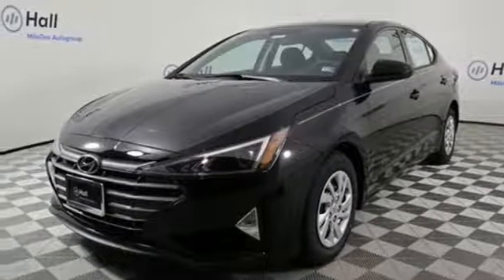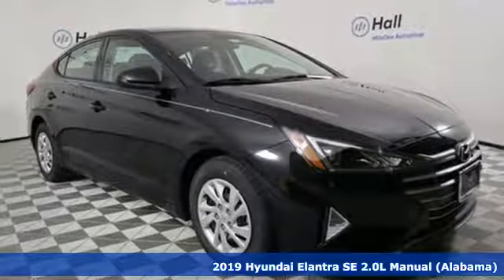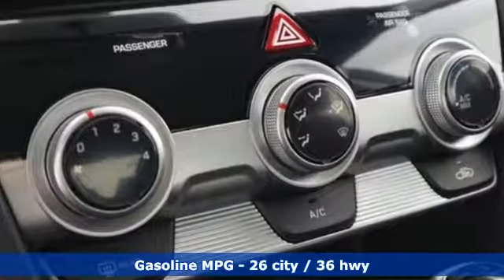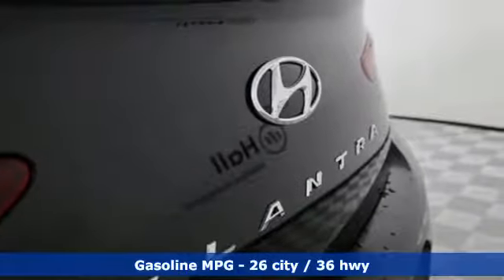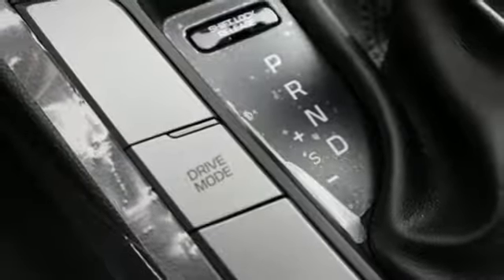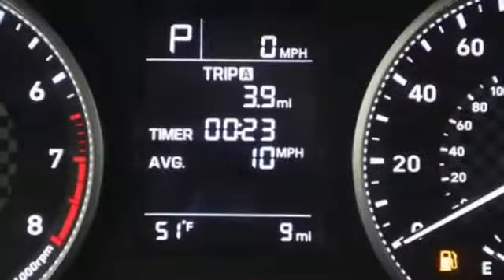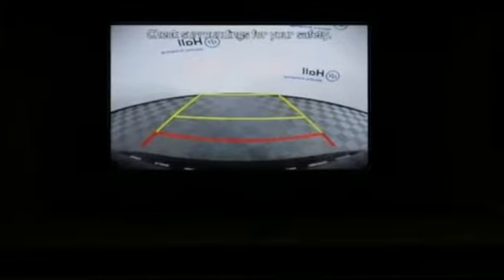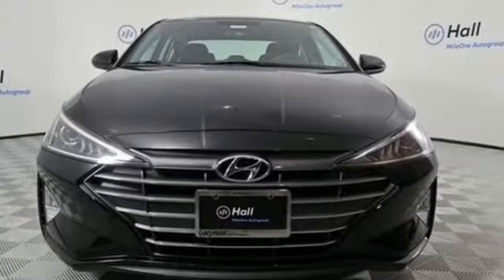New 2019 Hyundai Elantra Chesapeake VA Norfolk, VA #19190203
Year: 2019
Make: Hyundai
Model: Elantra
Trim: SE
Engine: 2.0L 4-Cylinder
Transmission: Manual
Color: Black
Interior: Black
Stock #: 19190203
VIN: KMHD74LFXKU842372

Address:
3416 Western Branch Blvd